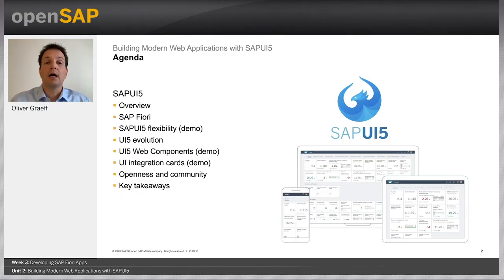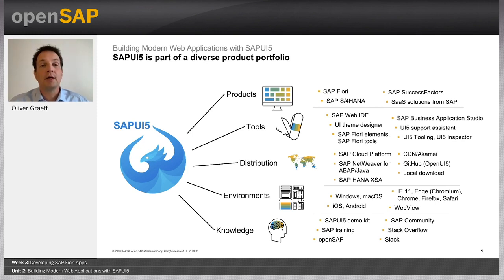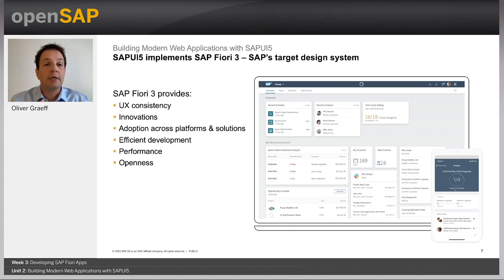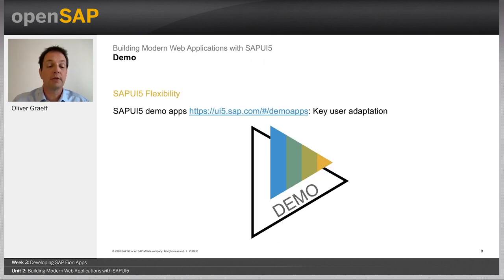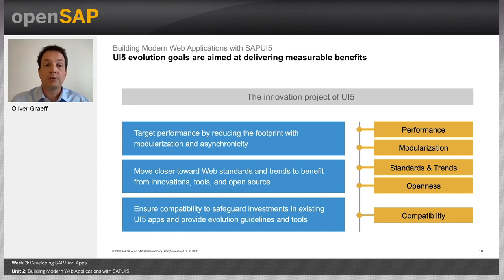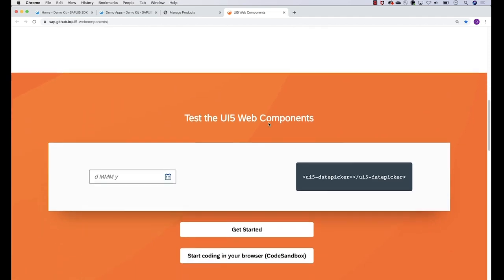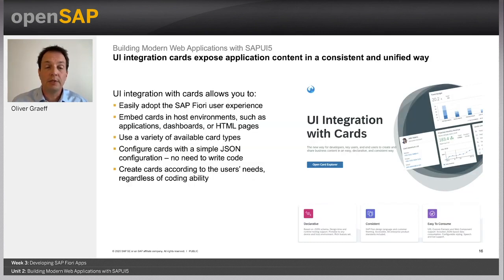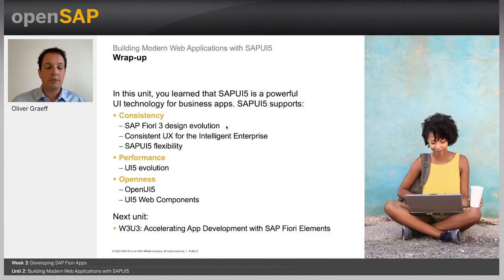Parte 3 - Unidade 2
Criando aplicativos da Web modernos com SAPUI5
Dicas + cursos: